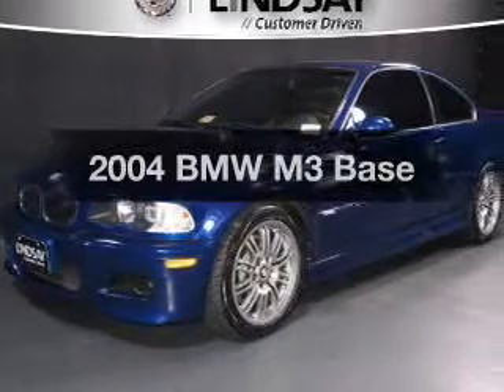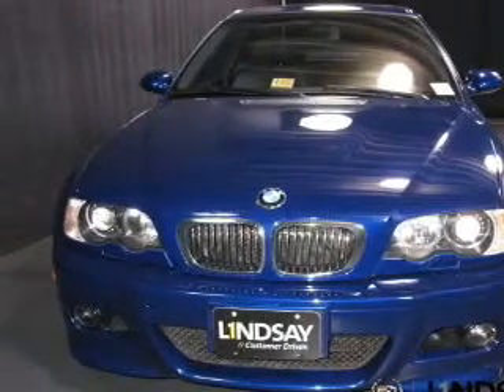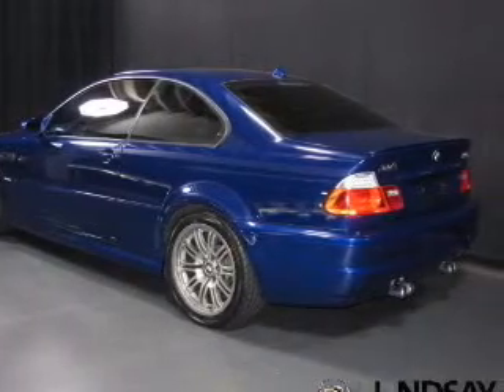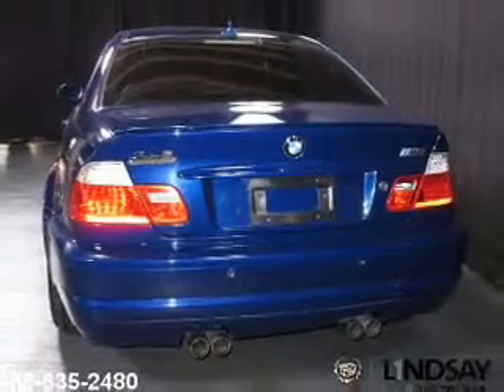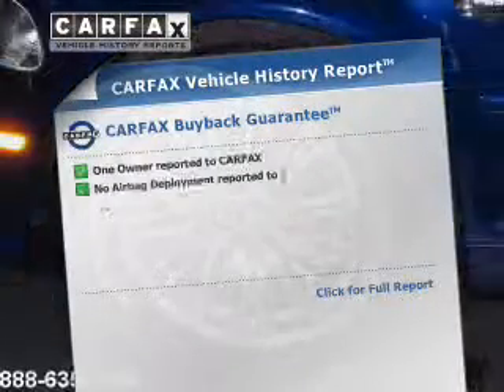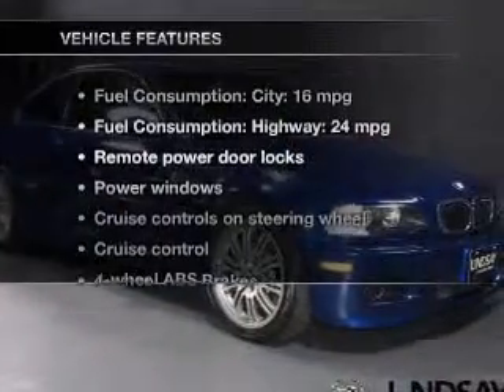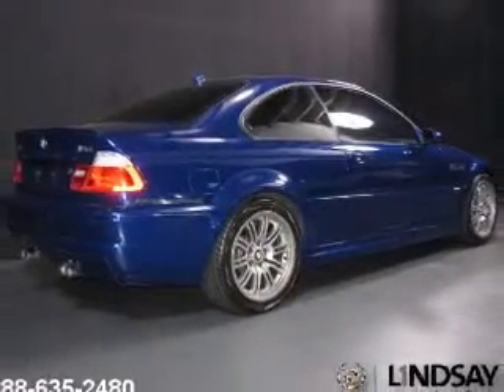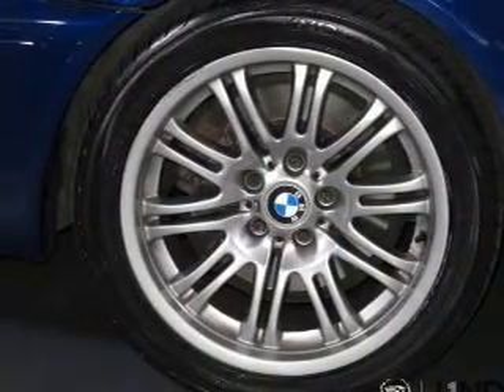2004 BMW M3 - Alexandria VA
Year: 2004
Make: BMW
Model: M3
Trim: Base
Engine: 3.2 liter inline 6 cylinder 24 valve MPFI DOHC
Transmission: Autostick
Color: Laguna Seca Blue
Mileage: 54141
Address:
1525 Kenwood Ave.